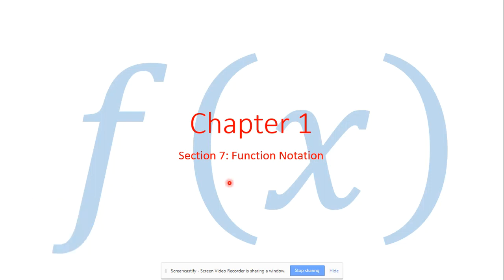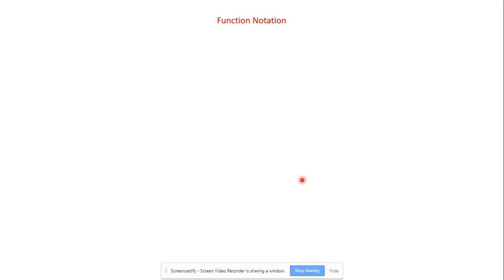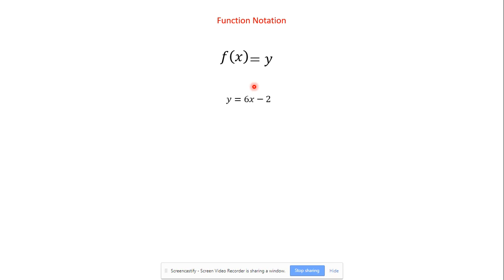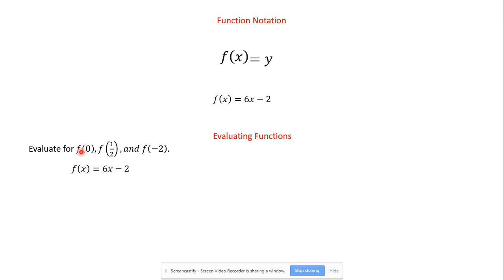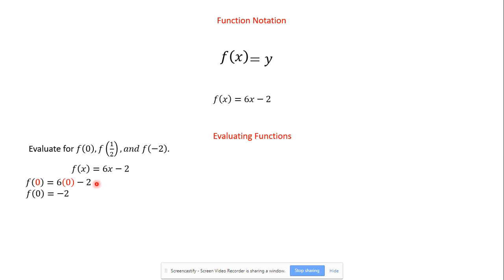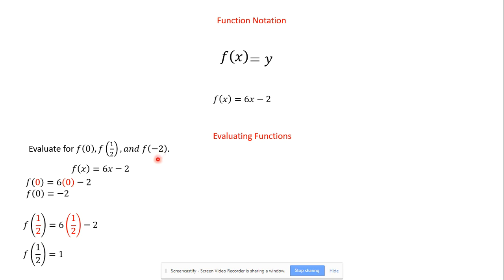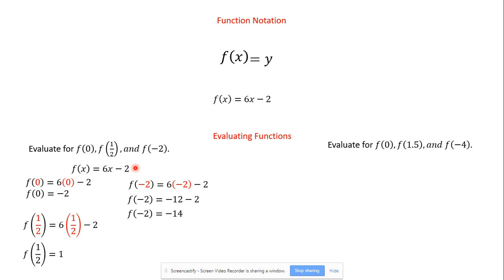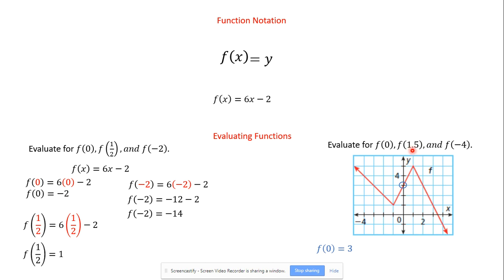1 7 Function Notation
Function notation and evaluating functions.